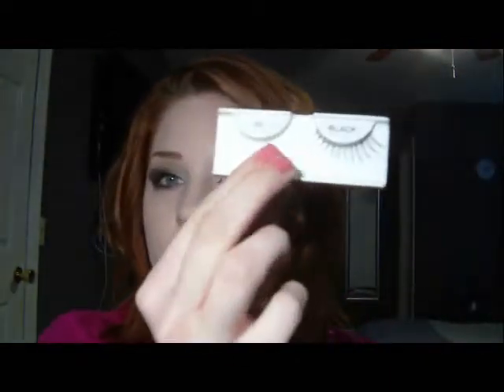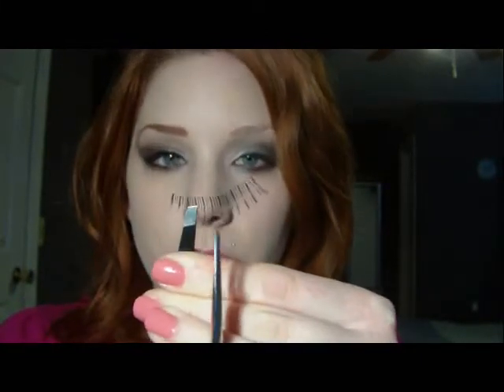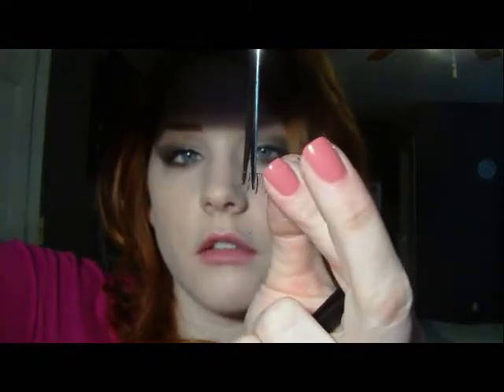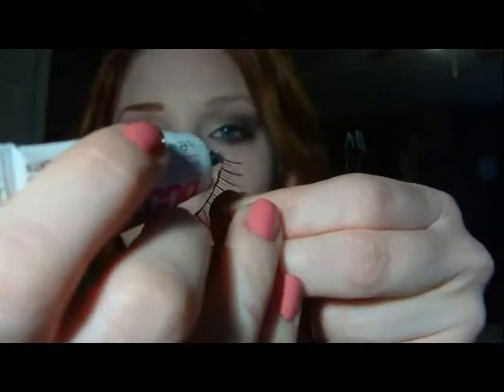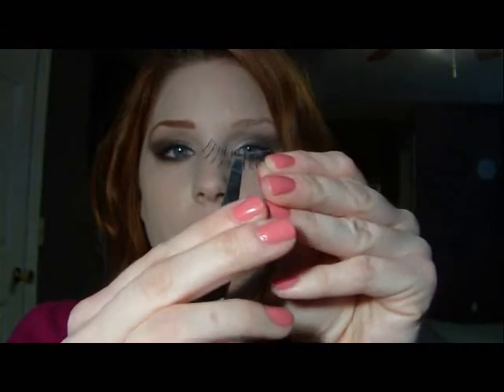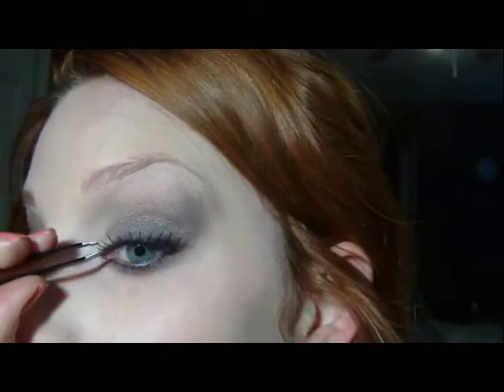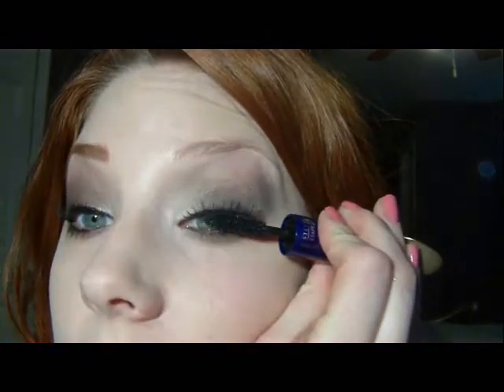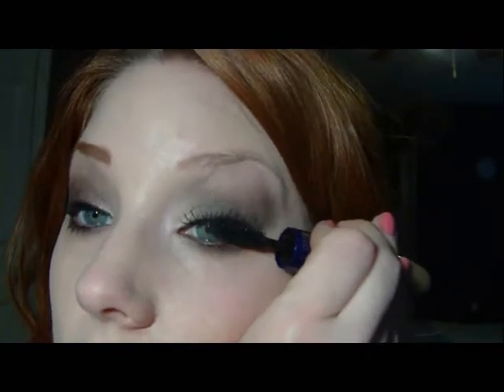An easy eyelash tutorial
Learn how to apply eyelashes with ease and brighten up and dramatize any makeup look.